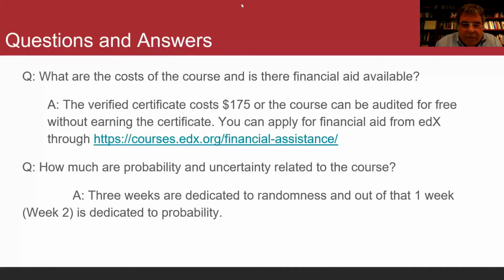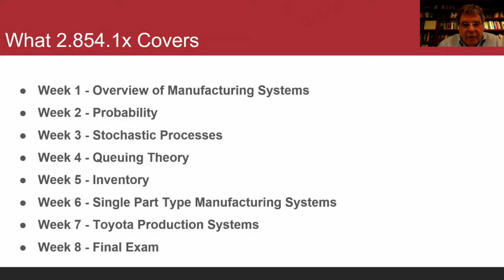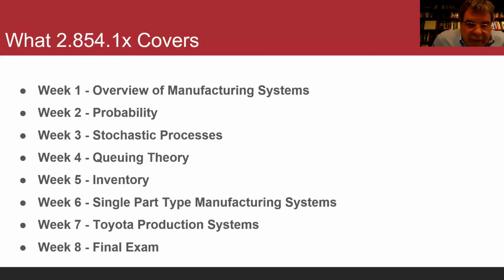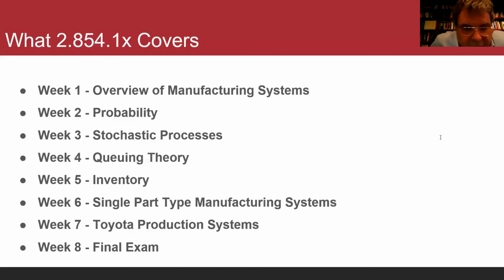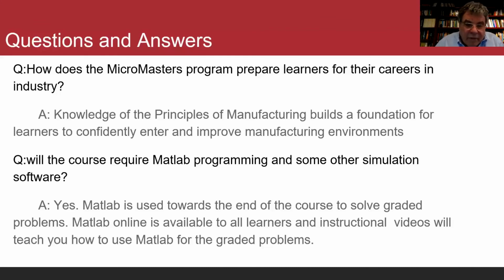Principles of Manufacturing: Introduction to Manufacturing Systems - January 22nd Webinar Recording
This is an on-demand recording of the January 22nd, 2020 webinar for 2.854.1x: Introduction to Manufacturing Systems. The webinar was hosted by Stan Gershwin, the instructor for the course. Due to technical issues, only the second half of the webinar is available. The first half discussed information about the Principles of Manufacturing program.

You can sign up for Principles of Manufacturing courses on the edX platform: